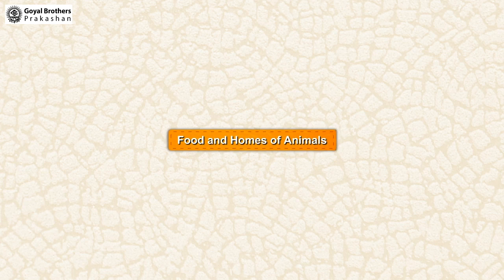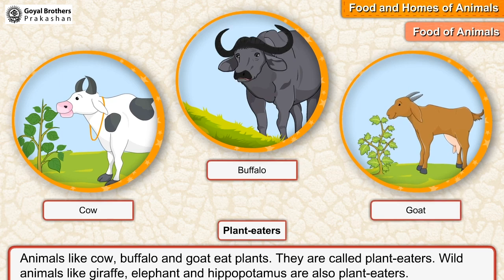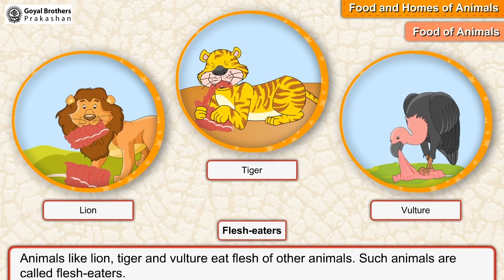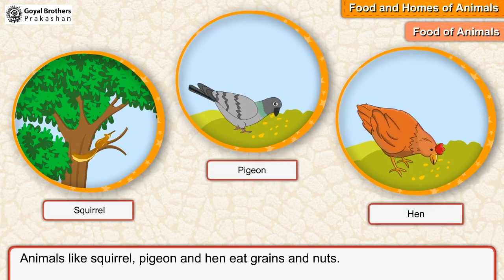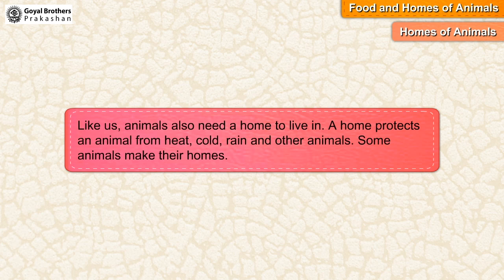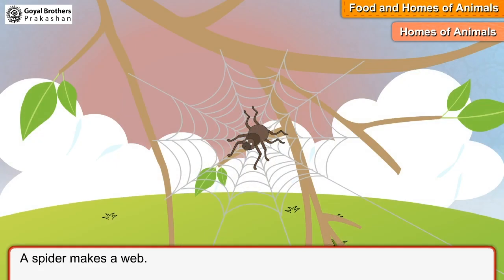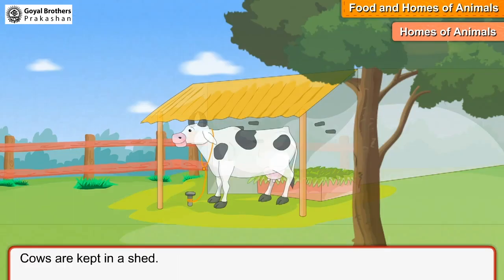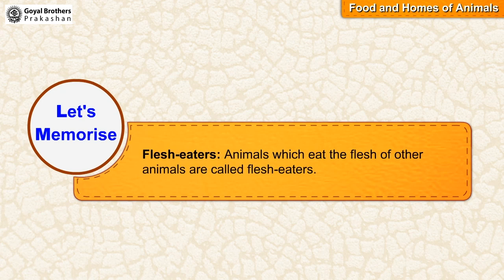Food & Homes of Animals | Class 1 | Illustrative Series | Goyal Brothers Prakashan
Topic - Food & Homes of Animals | Class 1 | Illustrative Series)

About Series:
Illustrative Series

Features
1. Chapters aligned as per NCF 2023 goals.
2. Chapters designed as per Panchpadi learning steps.
3. Include activities based on Pramanas, Panchkoshas, and NEP 2020.